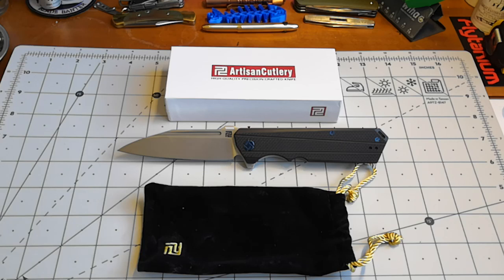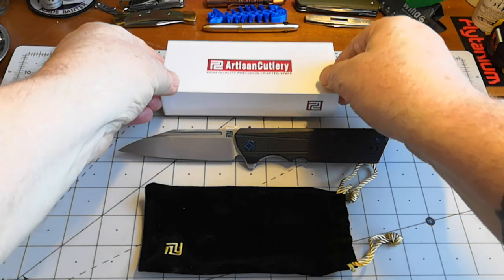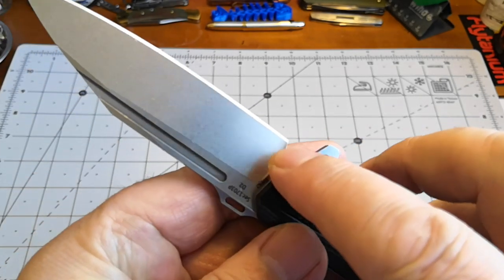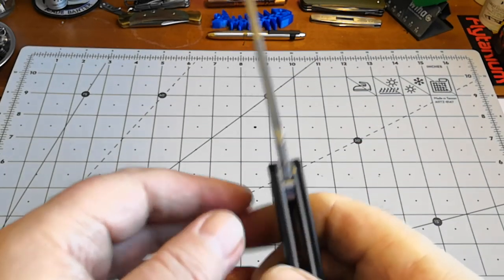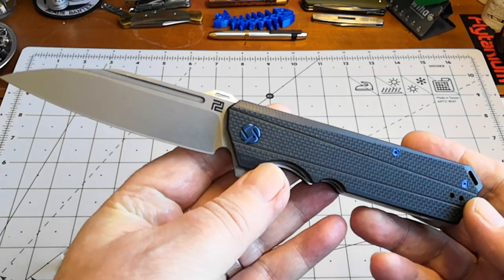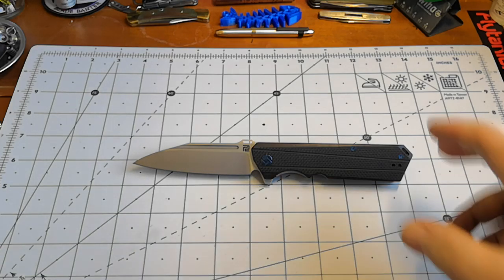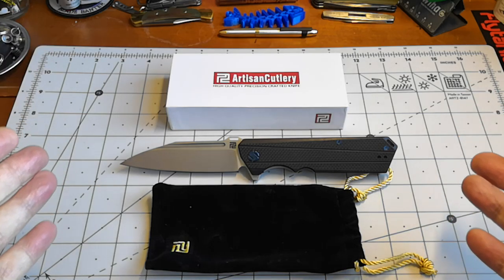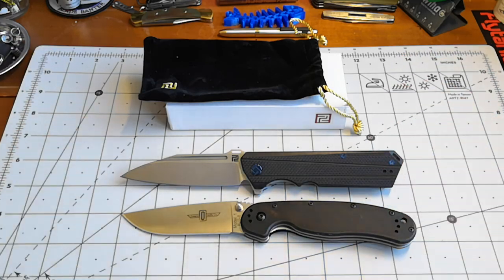Artisan Cutlery Littoral (atz-1703p) review. (Gearbest links in discription)